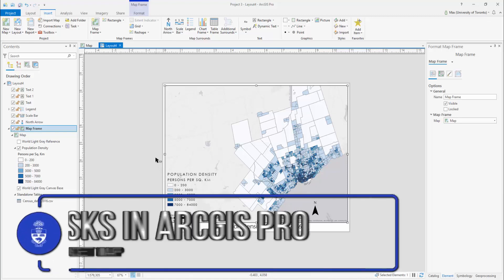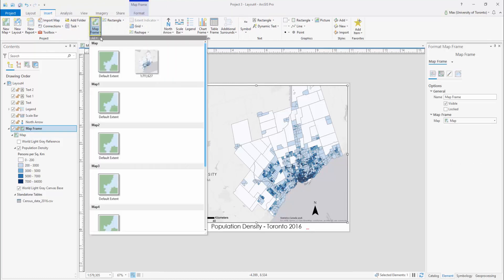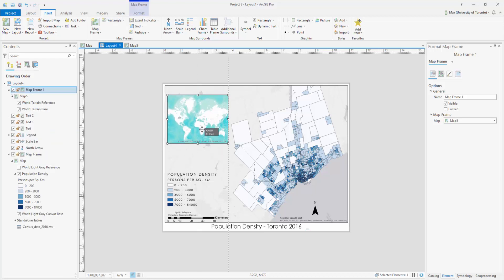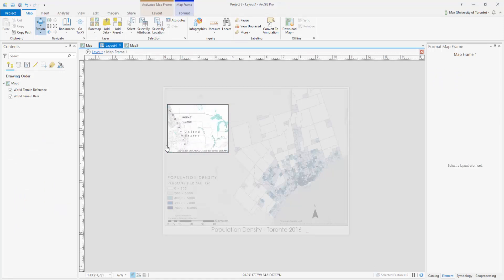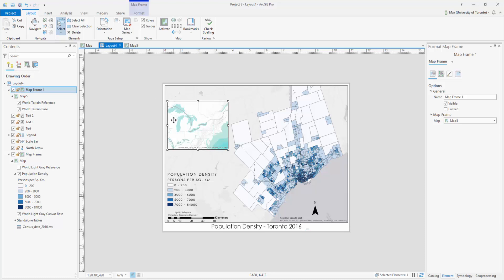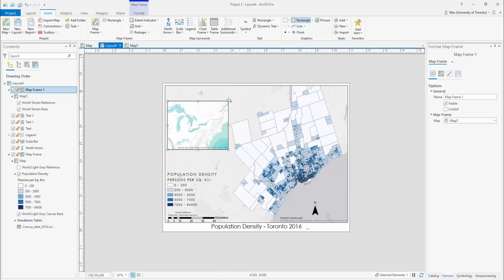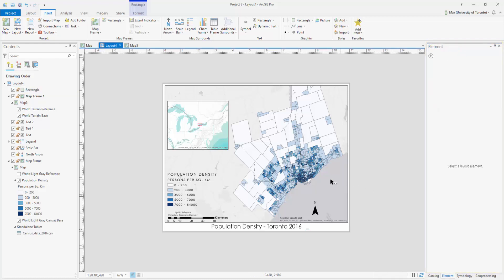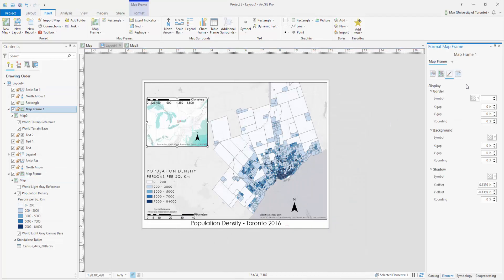Tasks in ArcGIS Pro: Creating an Inset Map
Learn to include an inset map in your project, allowing you to provide extra context to your map.